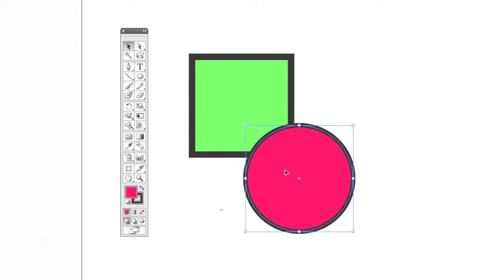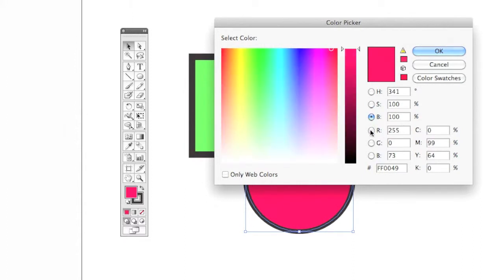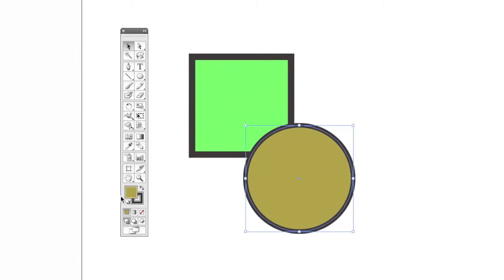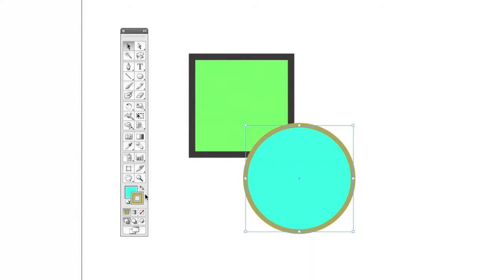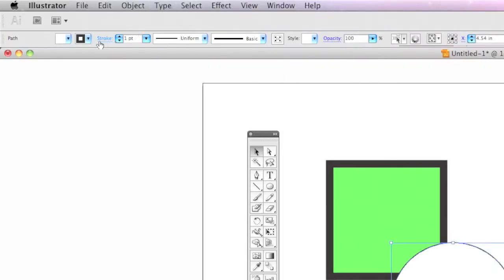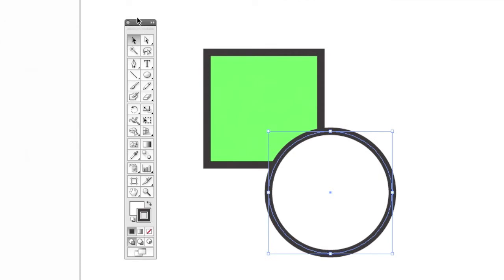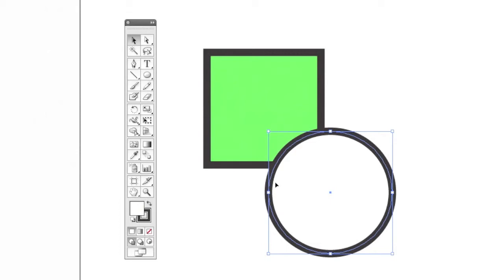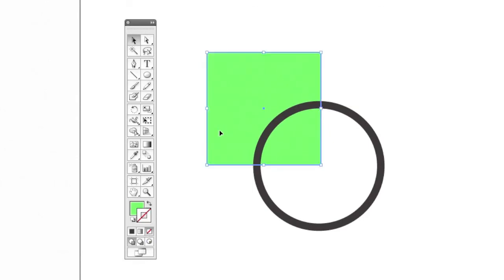Fill and Stroke Colors in Adobe Illustrator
Information about color selection in Adobe Illustrator.